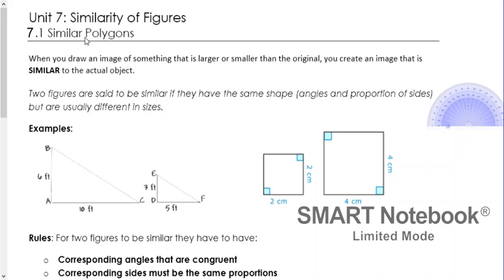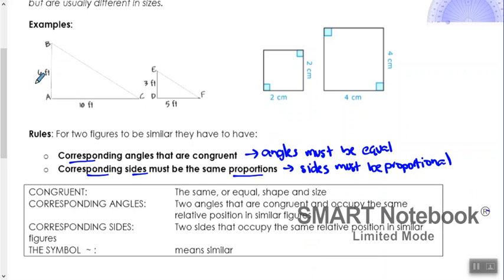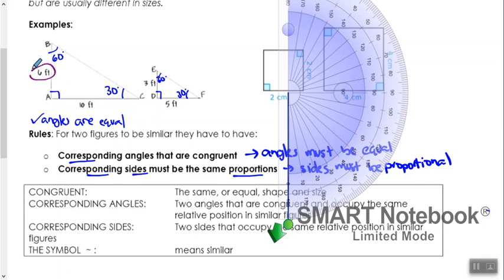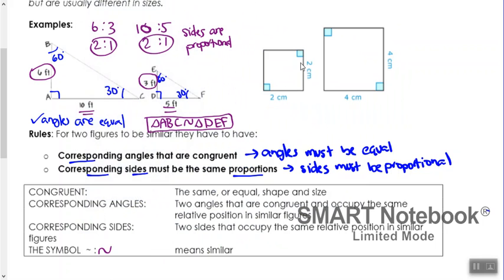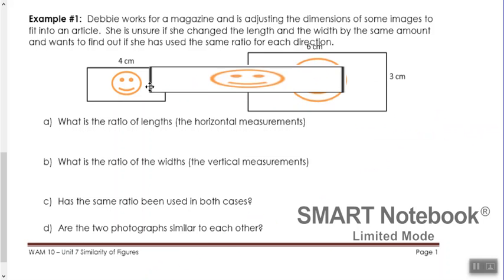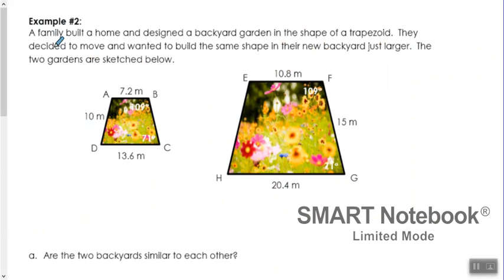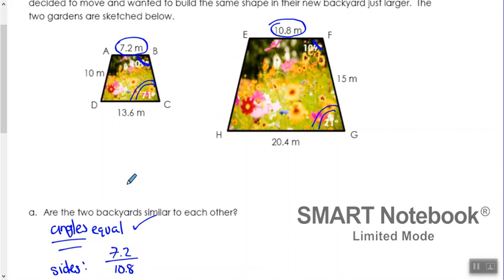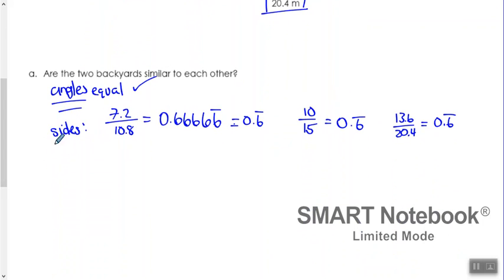WAM10 7.1 Similar Polygons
Workplace Math 10 lesson on similar polygons